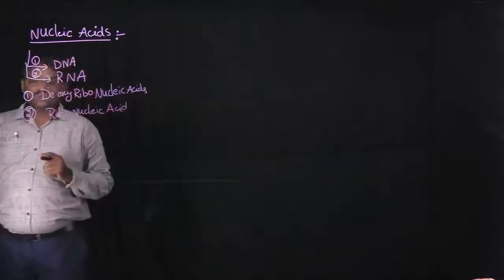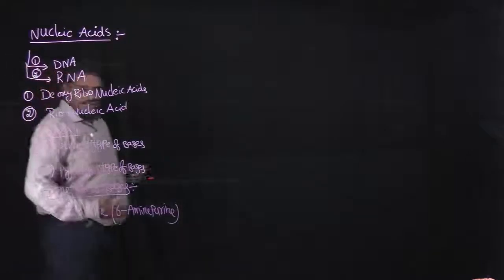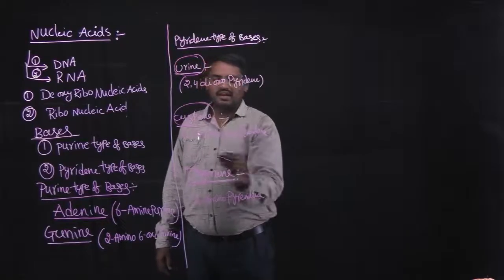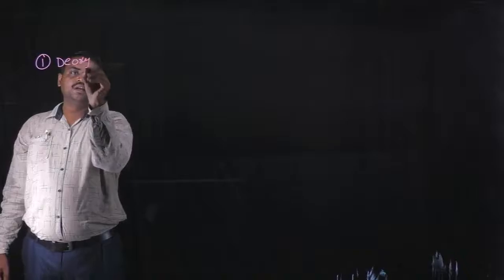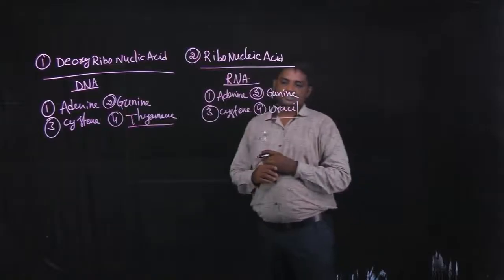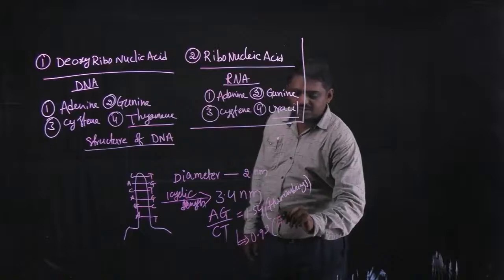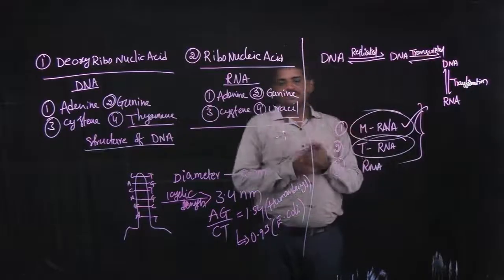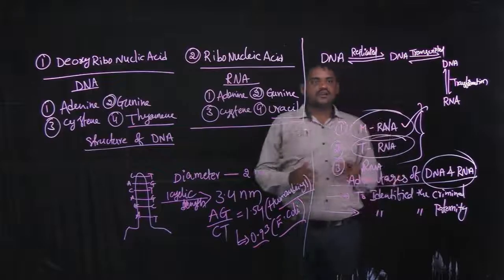BIO MOLECULES PART 8 BY DEVID SIR